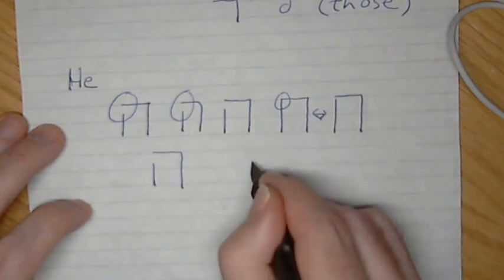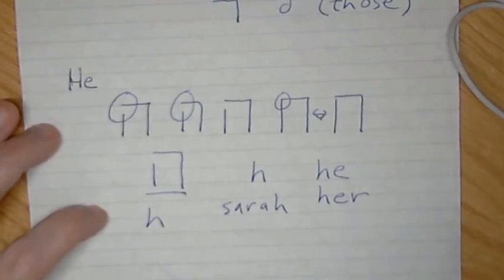He: Writing Hebrew Letters